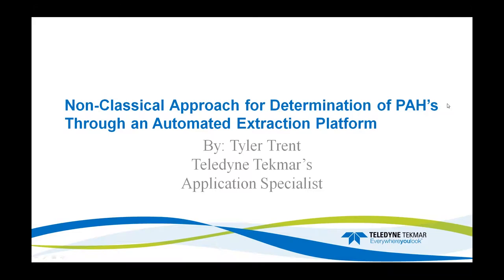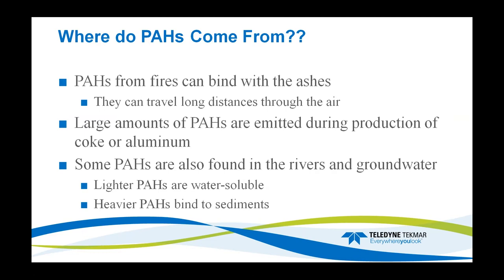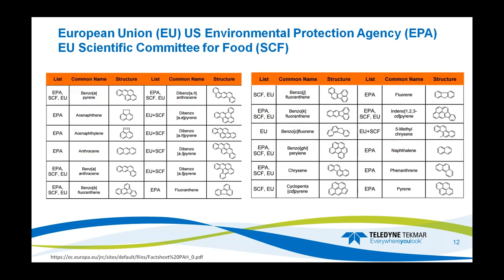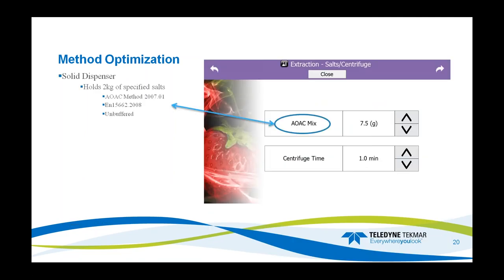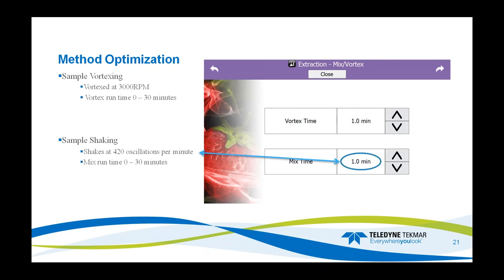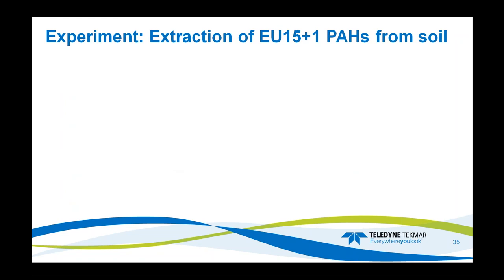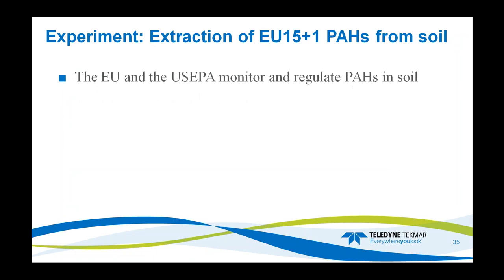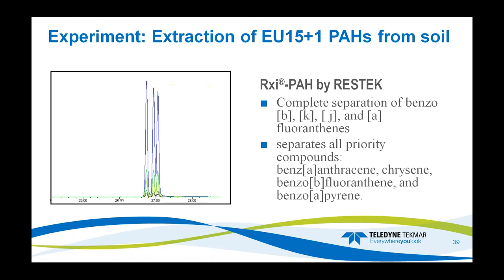2015 12 09 10 59 A non classical approach for determination of PAH s through an automated extraction